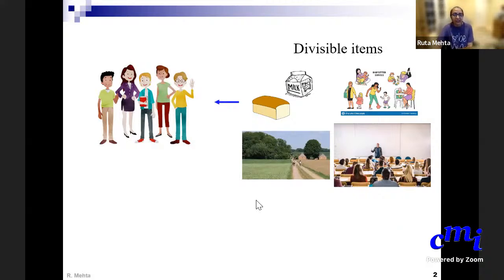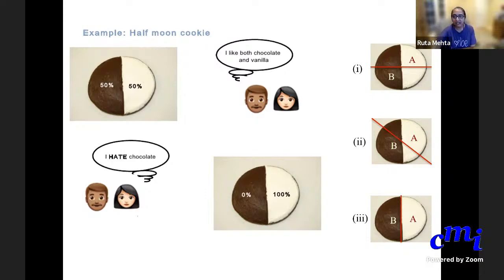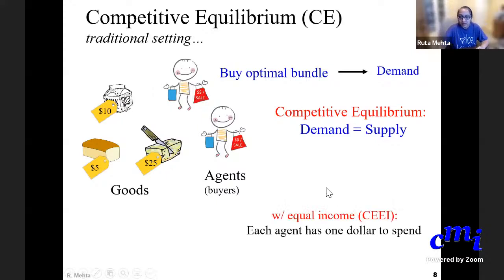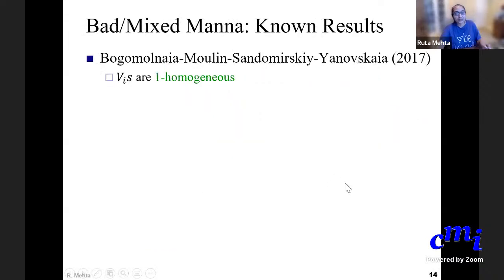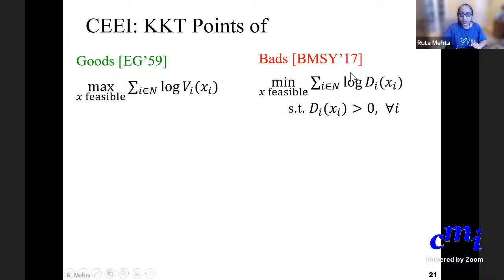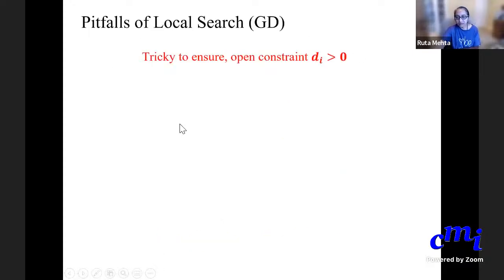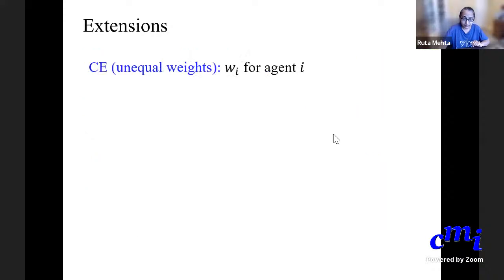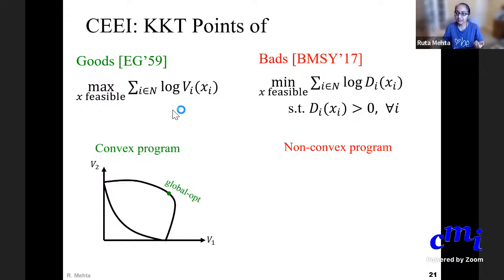Fair division of goods, bads, and mixed - Prof. Ruta Mehta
Fair division is the problem of allocating a set of items among agents in a fair and non-wasteful (efficient) manner. This age-old problem, mentioned even in the Bible, arises naturally in a wide range of real-life settings, like partnership dissolution, sharing of satellites, and dividing costs for climate resilience. In this talk, I will discuss how a market-based solution from Economics achieves some of the best fairness and efficiency guarantees. These solutions are well-studied when items are all goods that everyone likes. We will discuss how and when these results on existence and computation extend when some or all items are chores that everyone dislikes.